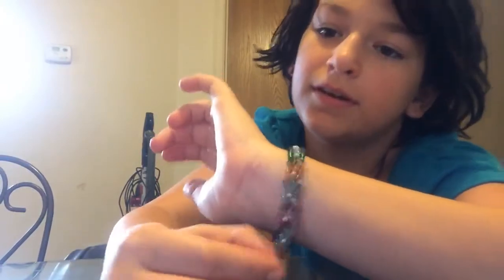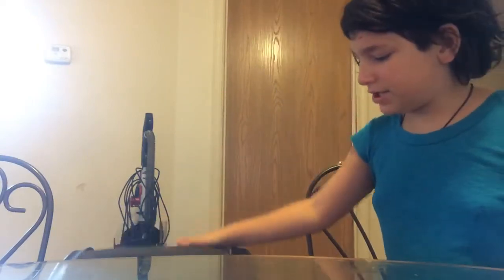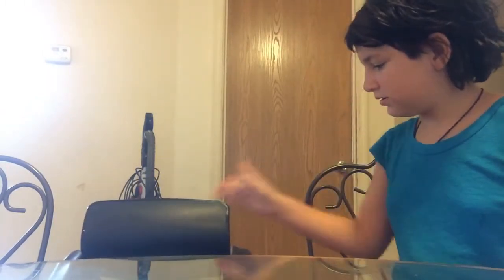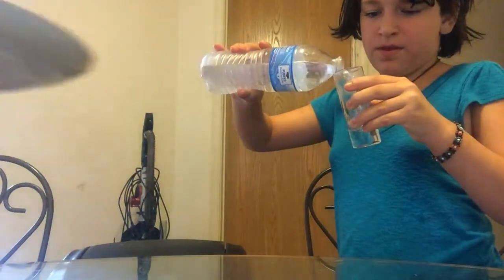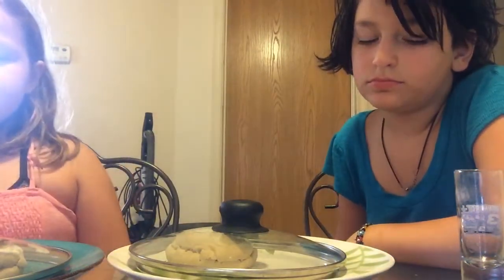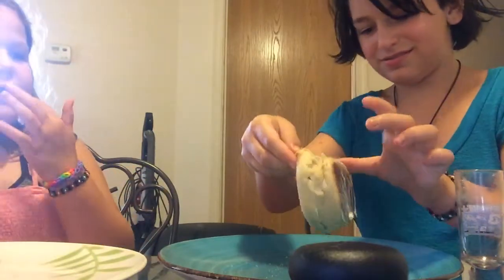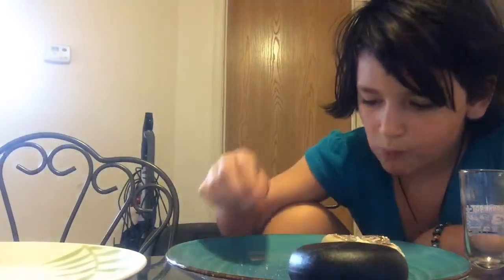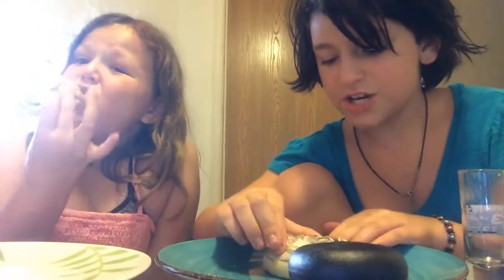July 23, 2020